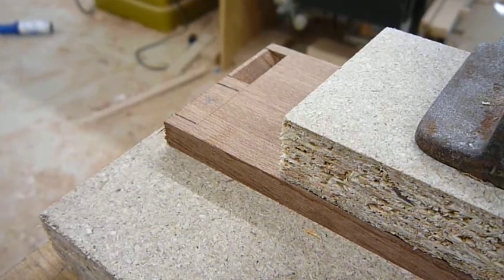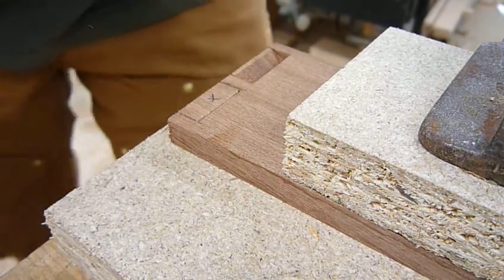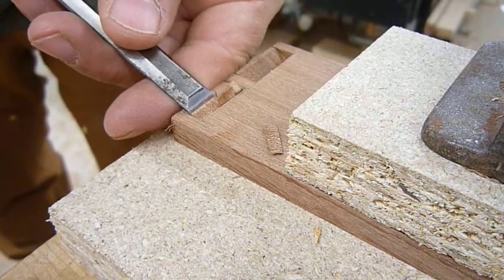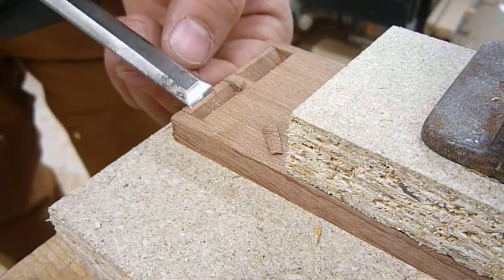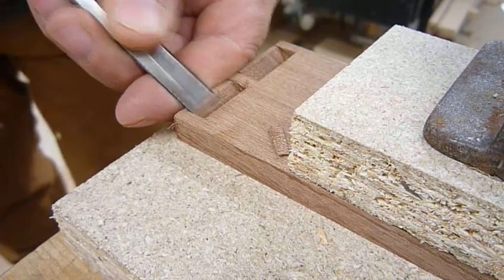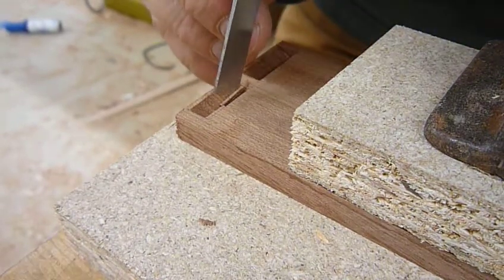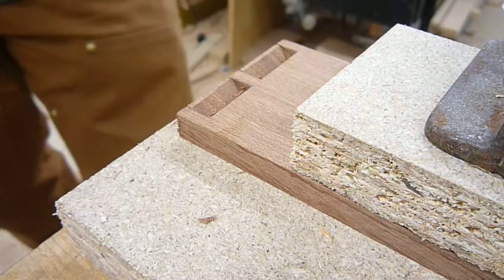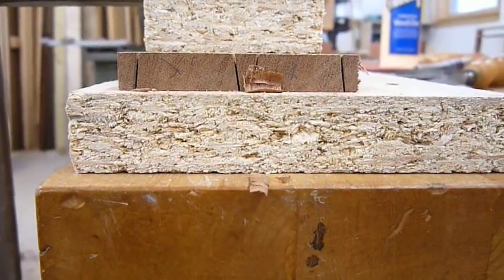Dovetails.mov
This video will cover the process of using a chisel to form the pins of a dovetail joint.